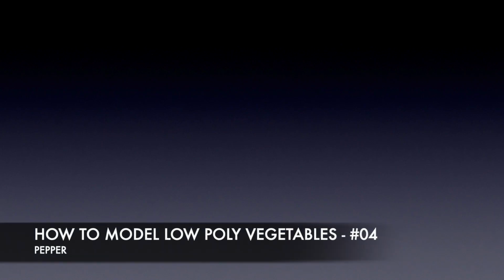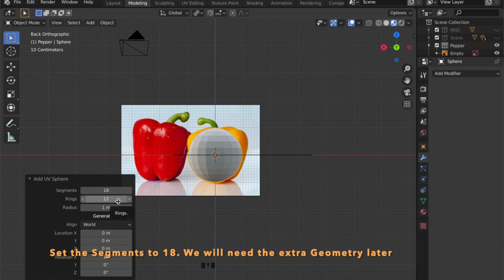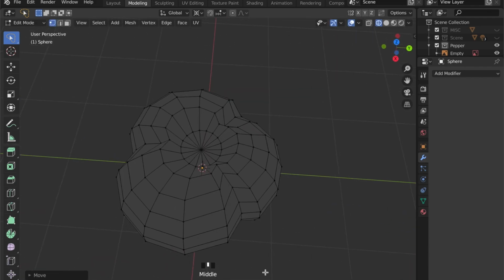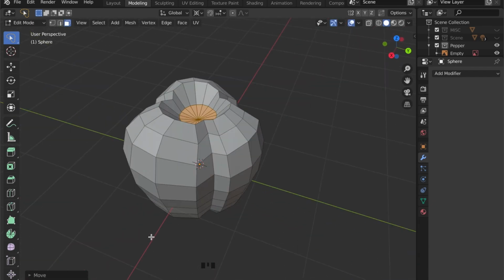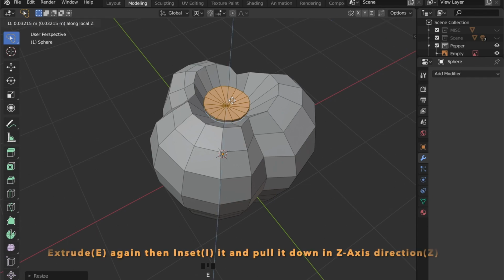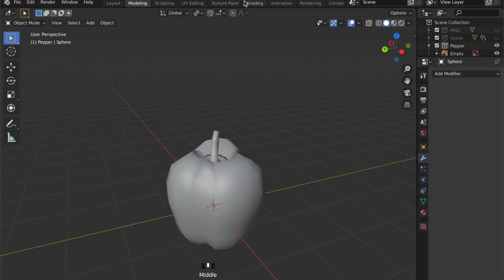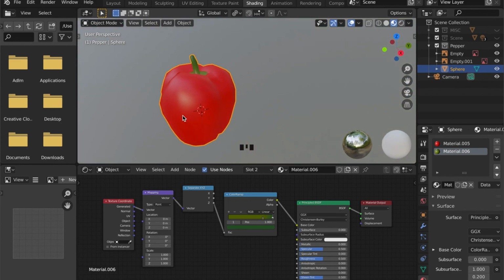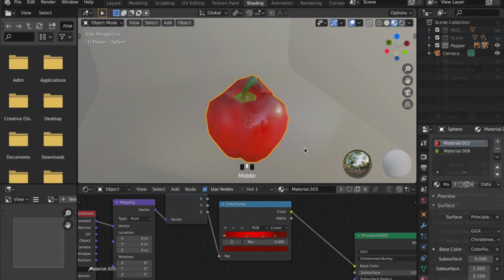Blender 3D Tutorial - How to model low poly Vegetables in Blender #004 - Pepper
This is the fourth part of my tutorial series on how to model low poly Vegetables with Blender 3D.
Apart from how to navigate within Blender you do not need to know anything more to start modeling these Objects.
I had a lot of fun creating this series and I have more plans for the future of this Channel.